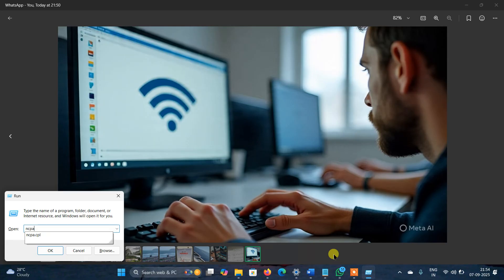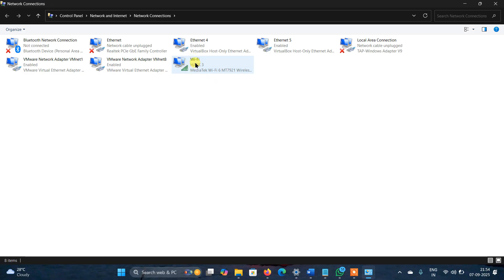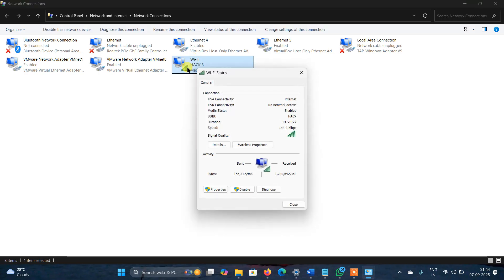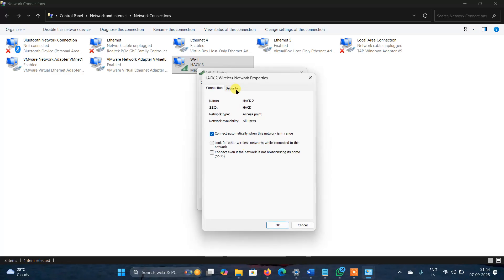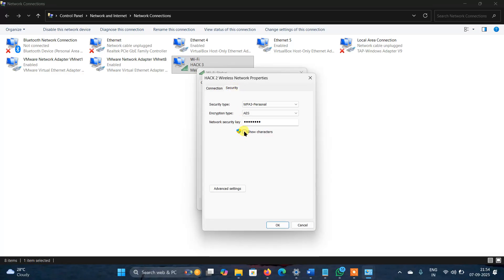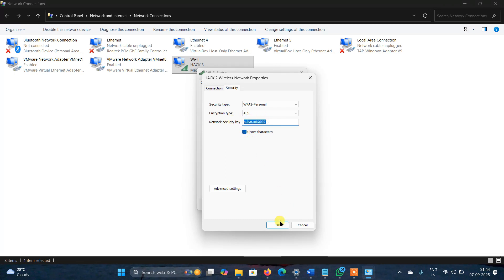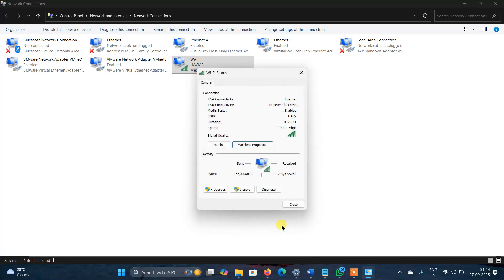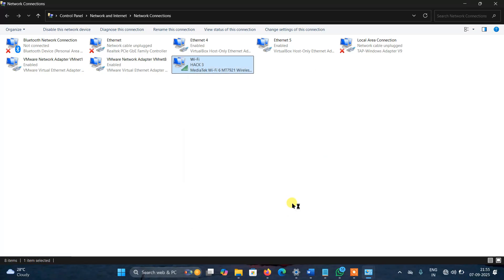Can You Really Hack WiFi Passwords in Windows 11 Without Any Software?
📝 Description

Learn how to find your saved WiFi password on Windows 10/11 using the simple ncpa.cpl method. No software required! Just a few clicks inside WiFi Properties and you can view your WiFi network password easily.

👉 This method works on Windows 7, 8, 10, and 11.
👉 Useful if you forgot your WiFi password but need to connect another device.

📌 Steps Covered in Video:

Open Run Command (Win + R)

Type ncpa.cpl and press Enter

Right-click your WiFi adapter → Properties

Go to Wireless Properties → Security Tab

Check "Show Characters" to reveal your password